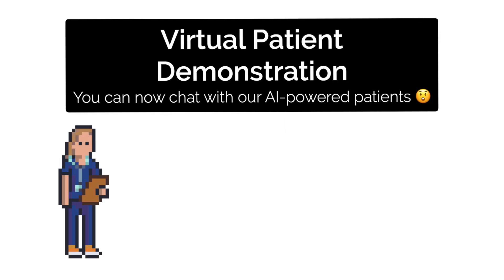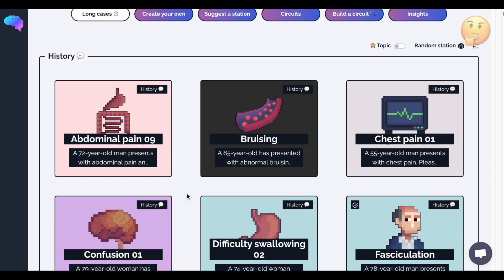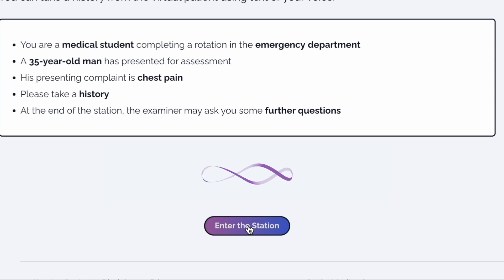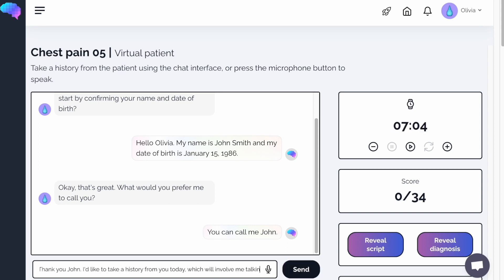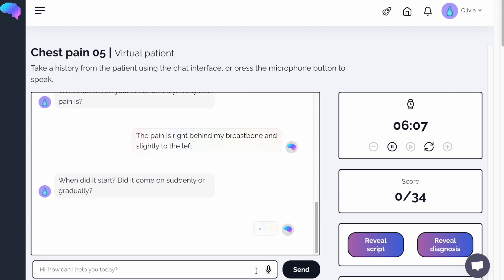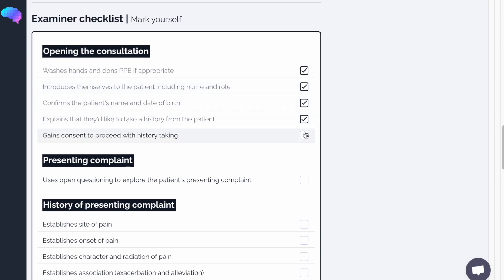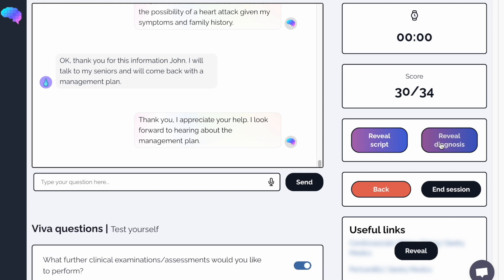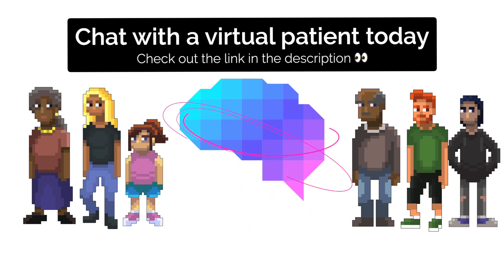Chat with Virtual Patients 🤯 | AI | OSCE | Communication Skills | OSCE Guide | UKMLA | CPSA | SCA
Enhance your history-taking skills with the Geeky Medics collection of 300+ AI-powered virtual patients

Our advanced AI technology lets you chat naturally with our range of simulated patients to practise your history-taking and clinical reasoning skills.

You can chat with our virtual patients anytime, letting you practice OSCEs on the go. You can choose to interact by typing, or you can speak into your microphone to simulate a real consultation.

Each scenario covers every area you’d be expected to address in a real consultation or OSCE station. This makes it the ideal tool to refine your history-taking skills.